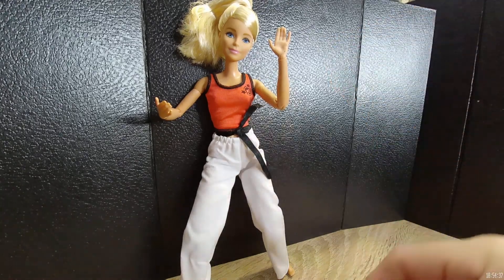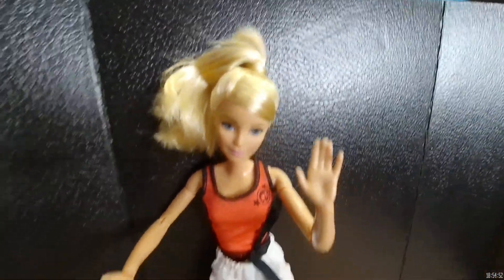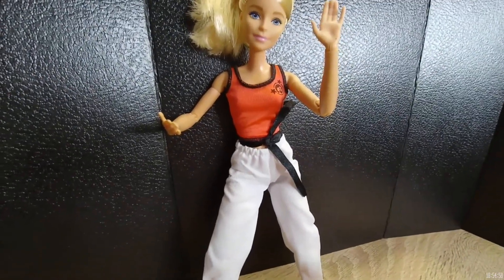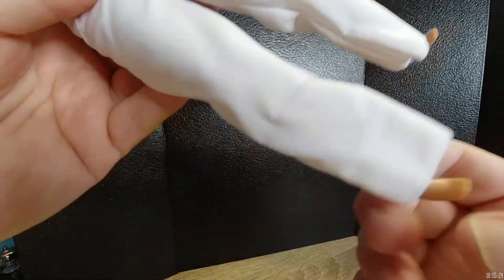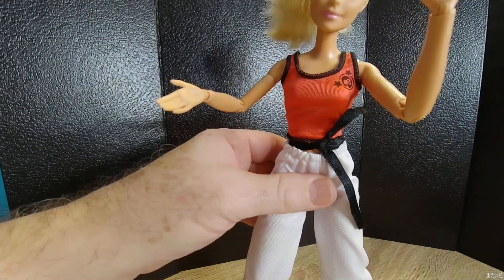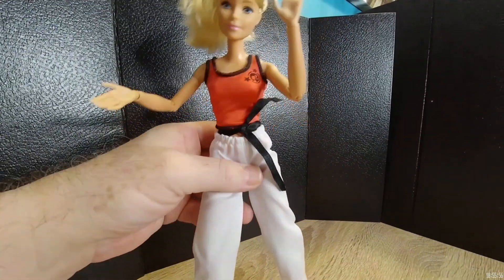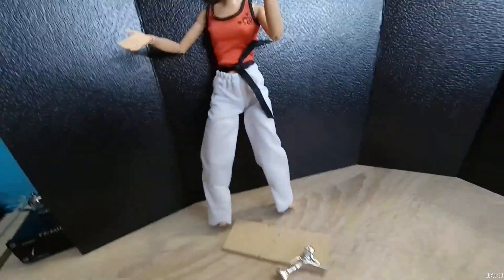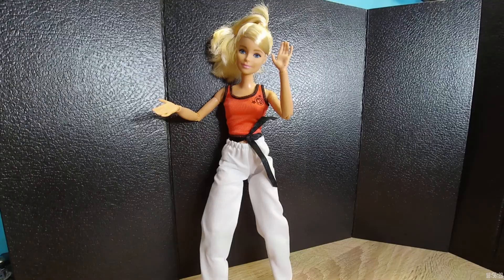Mattel Barbie Karate Figure With Accessories - Part II